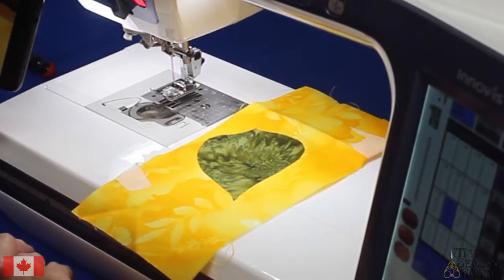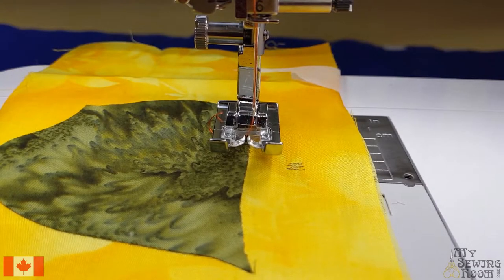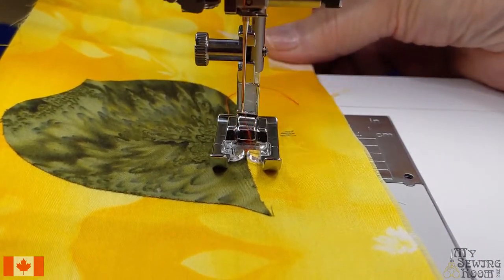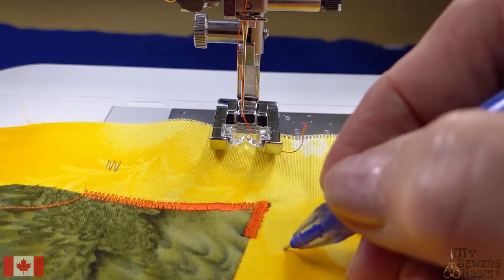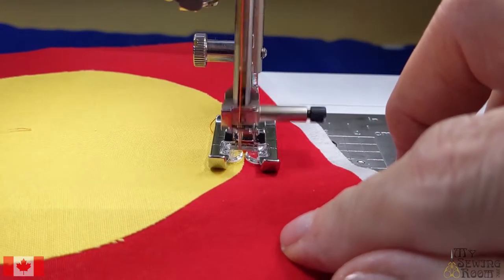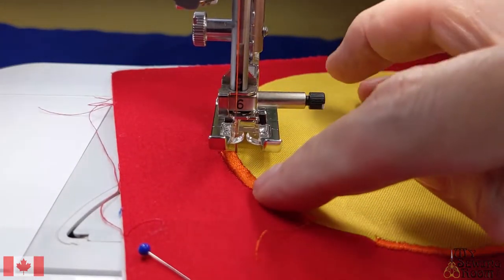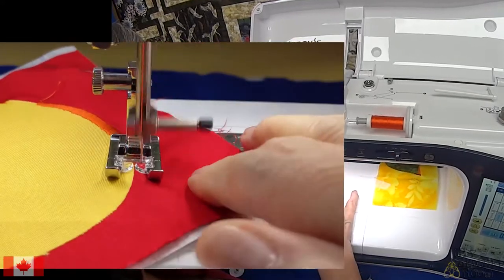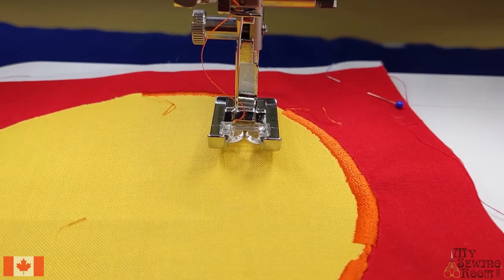Brother Level 2 Part 8: Satin Stitching for Applique